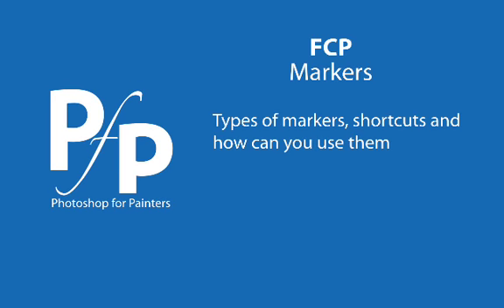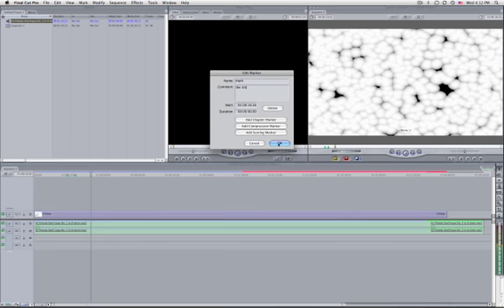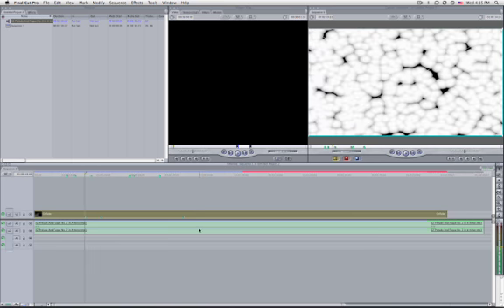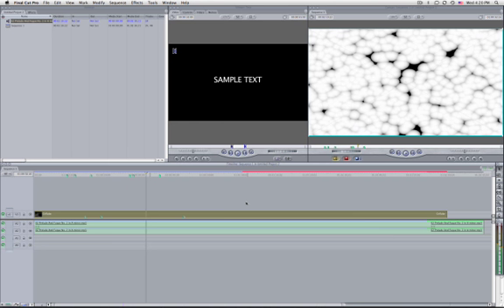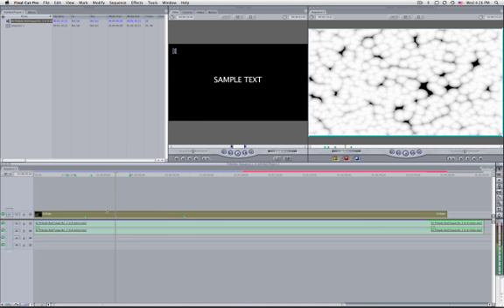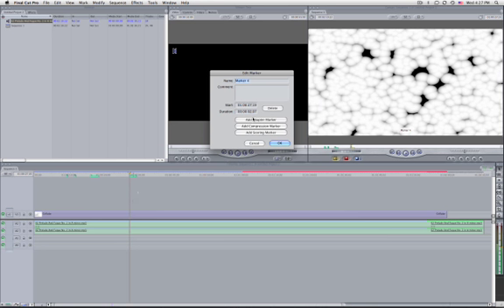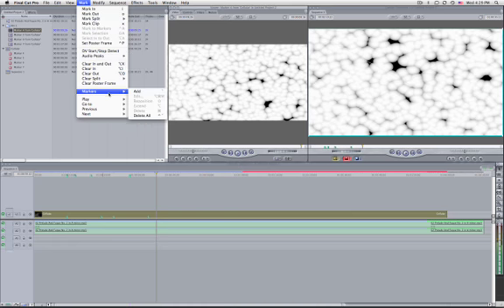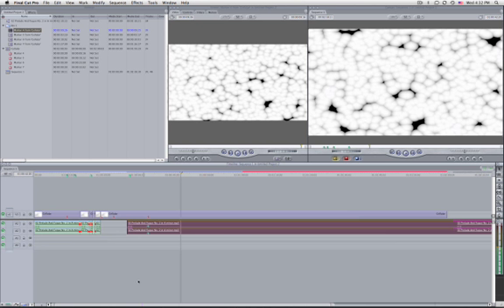Markers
Markers in final cut pro